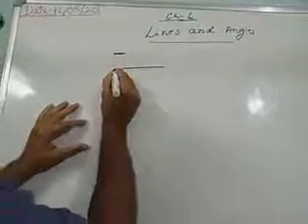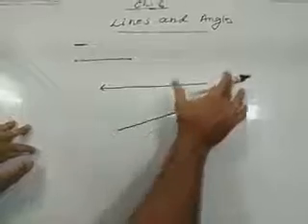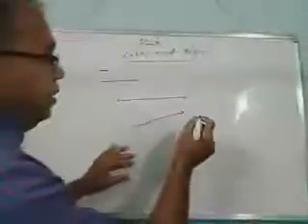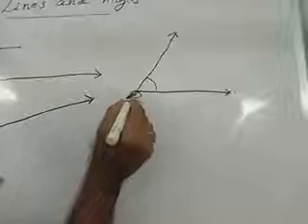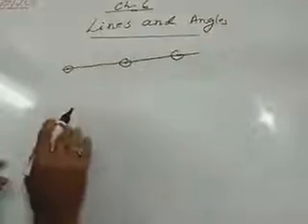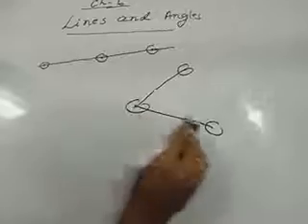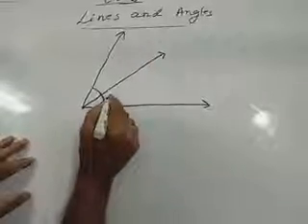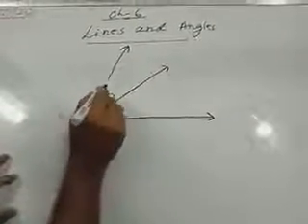Std-9,lines and Angle, ch-6, Introduction( part-1) 12/5/20